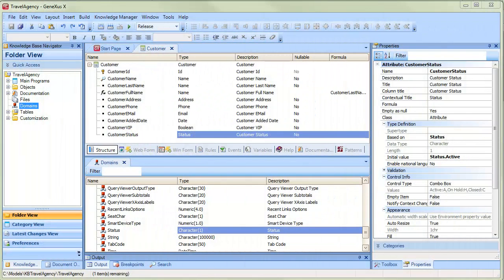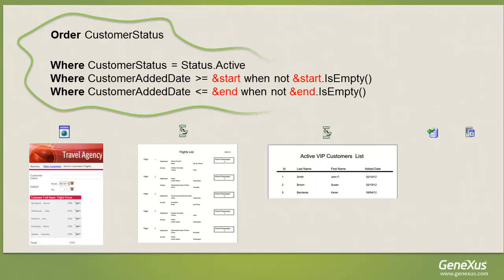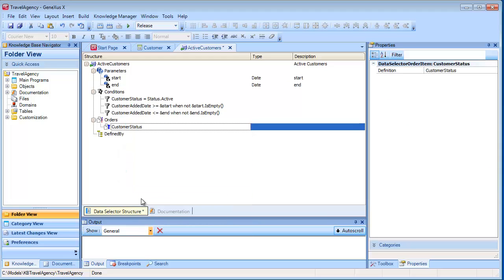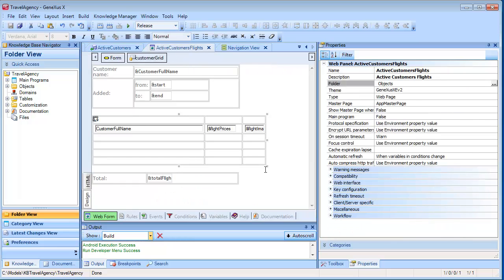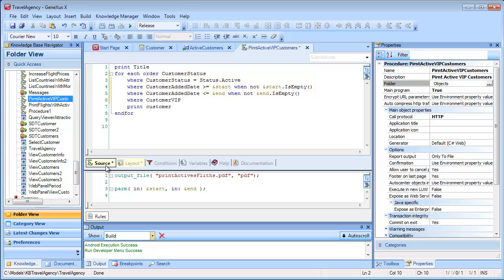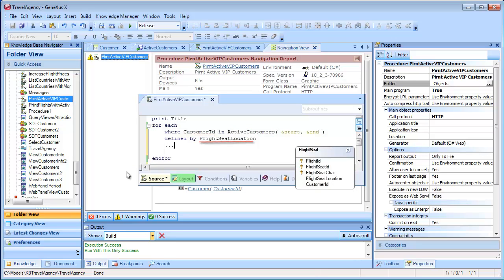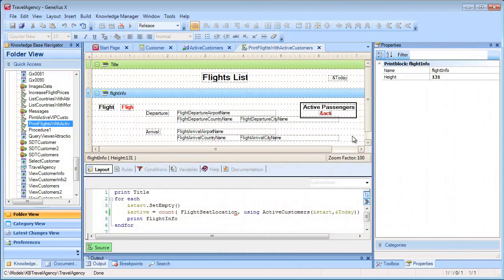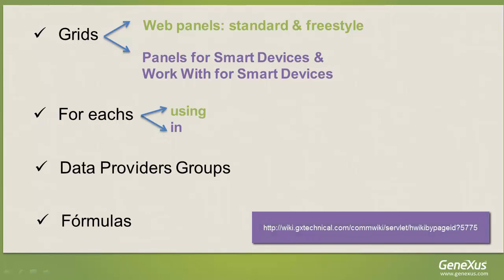Data Selectors: Reusing definitions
Introduction of the Data Selector object, which allows the grouping of a set of orders and conditions to be used in all cases that represent queries to the database, without the need to specify them every time.

There are three examples of use shown: in a web panel grid, in a For each, and in a Count formula. Mention will also be made of the possibility of using the Data Selector as an independent query.